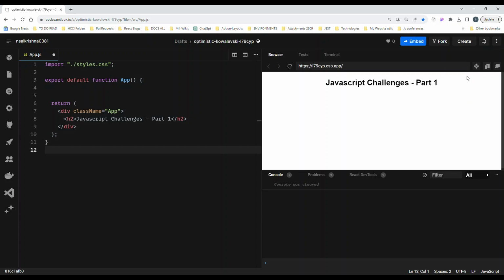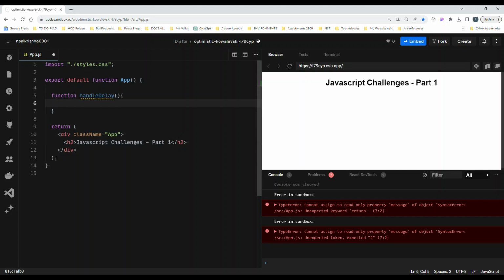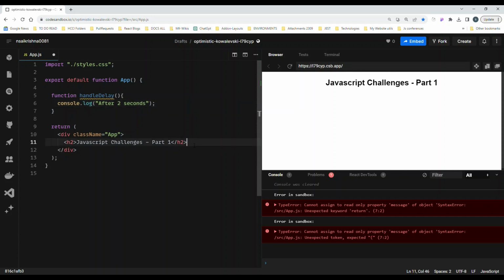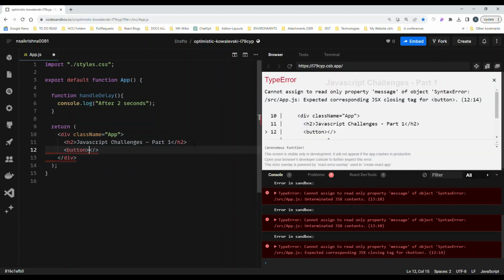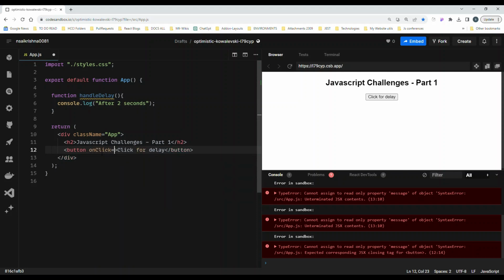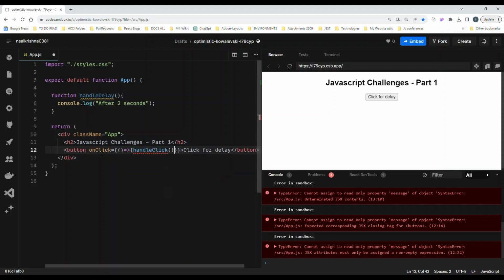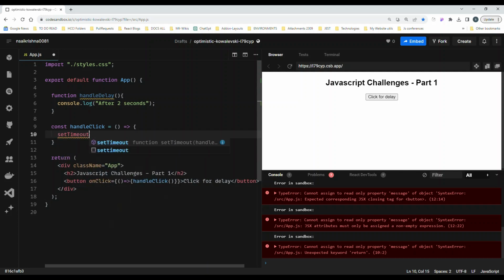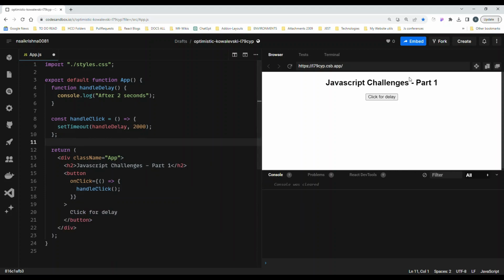Javascript challenge | How to Create a function that takes function as input & add a delay of 2 sec?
In this 100-day js challenge series, we are going to cover many practical real-time project-based scenarios in JavaScript.